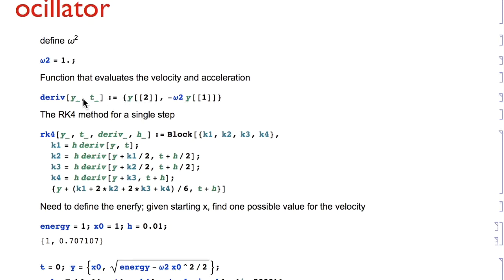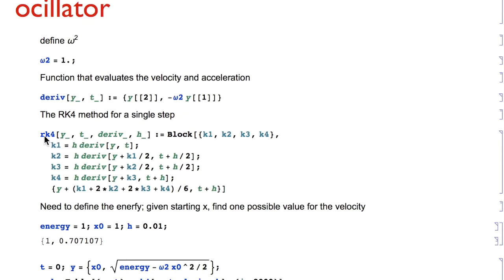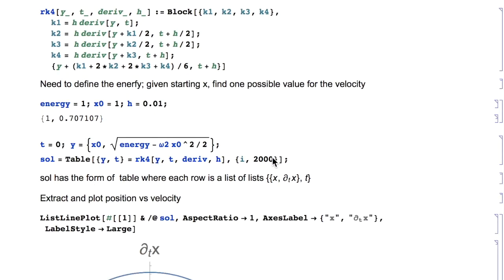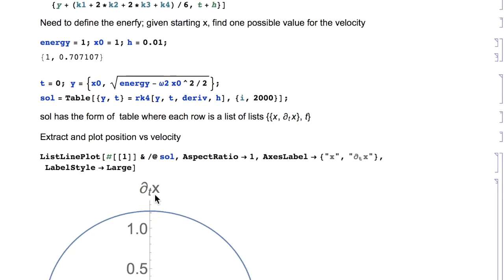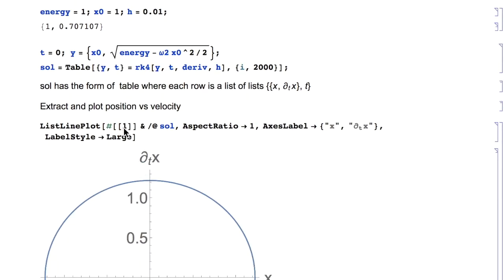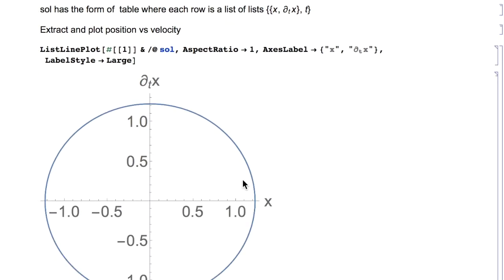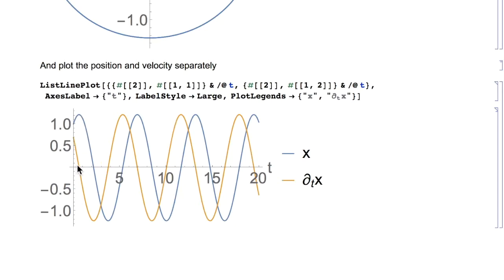week1_mma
An RK4 method implemented in mathematica